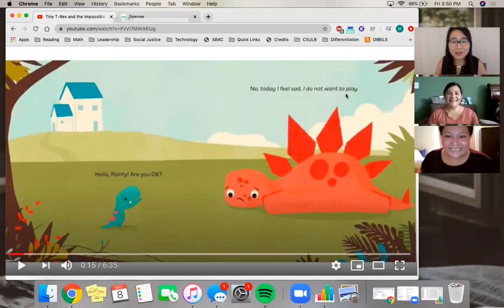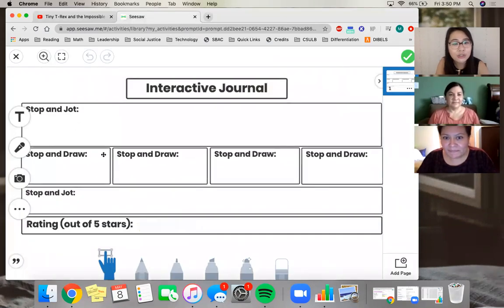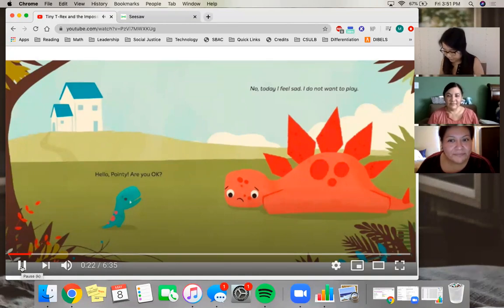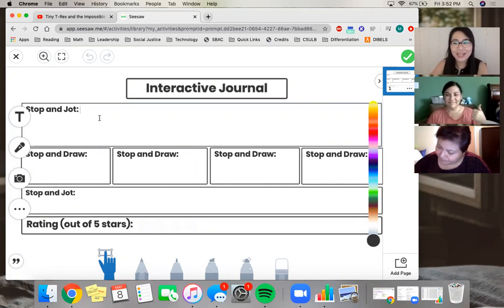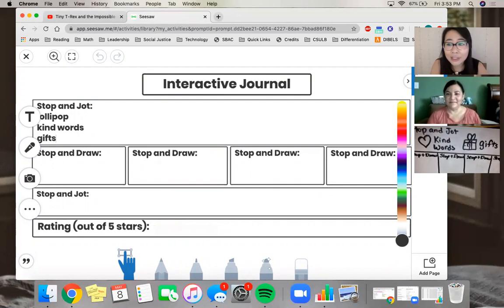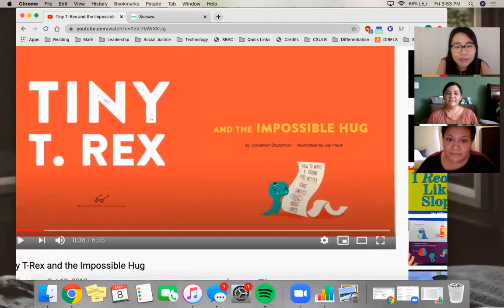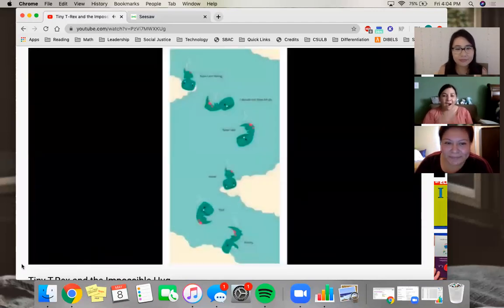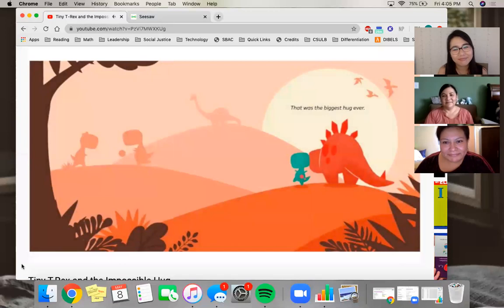Interactive Read Aloud - Tiny T-Rex and the Impossible Hug